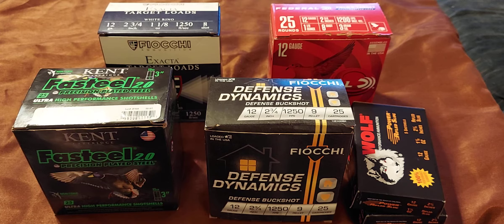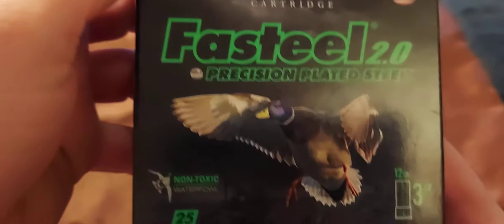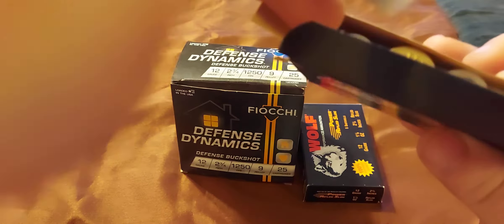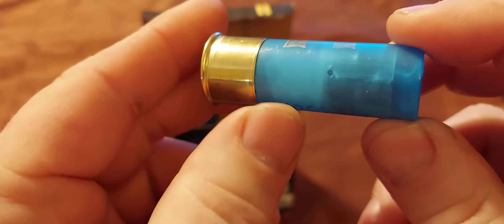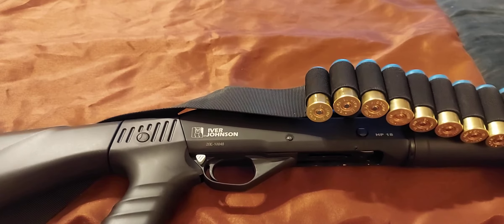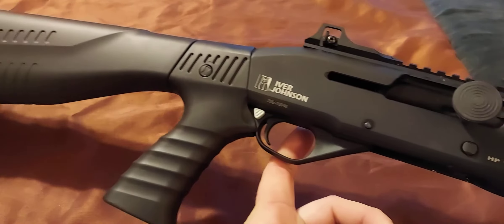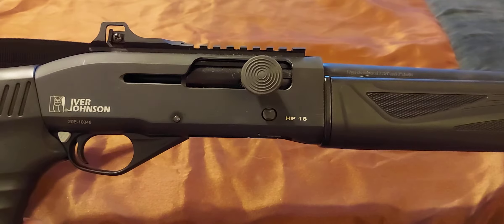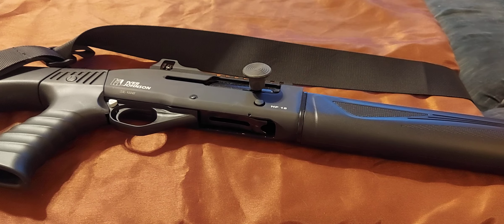Iver johnson 12 gauge tactical shotgun and ammo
tactical 12 gauge shotgun and home defense ammo.